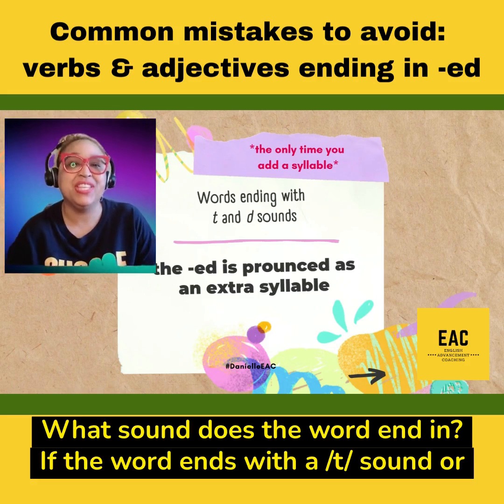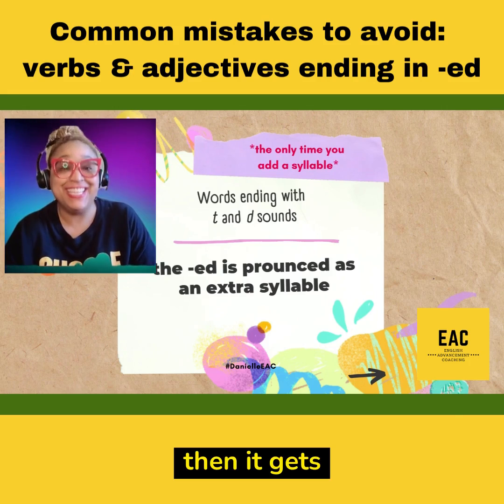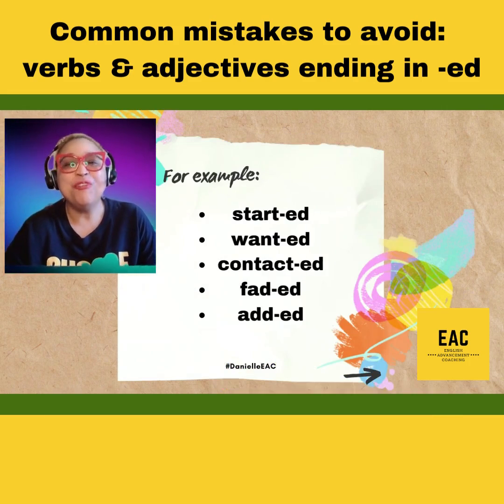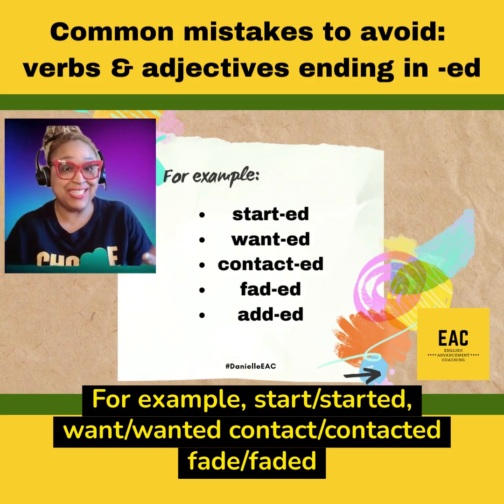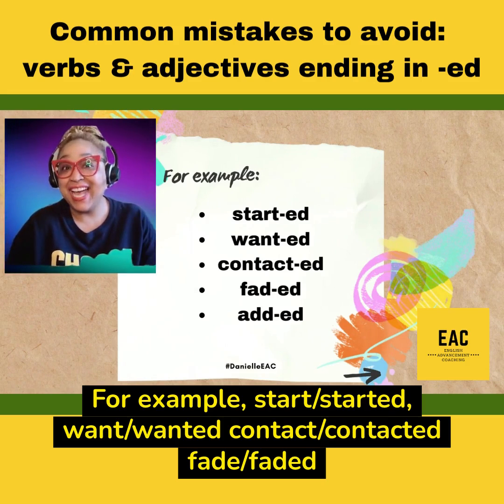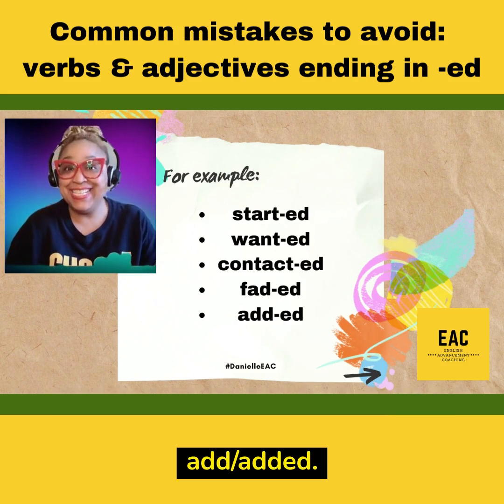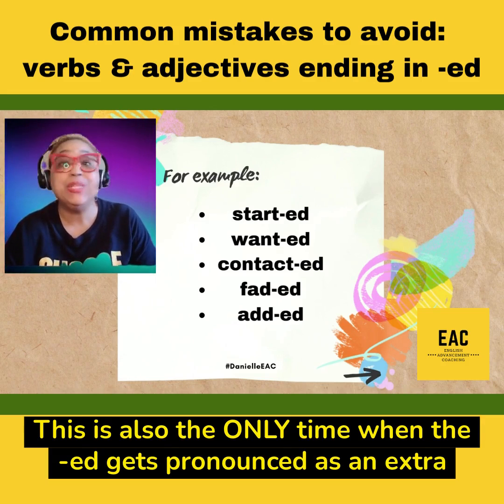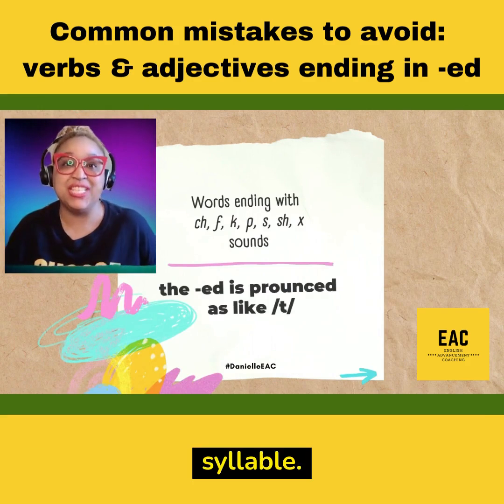Common Mistakes to Avoid: How to Pronounce the Final "ed" in Verbs & Adjectives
Learn once and for all when to stress the "ed" at the end of adjectives and verbs.